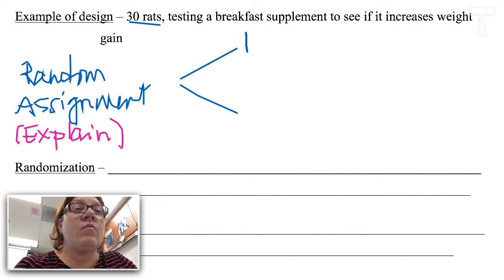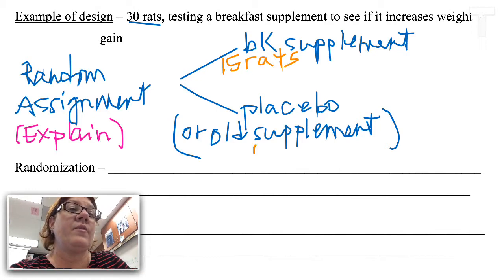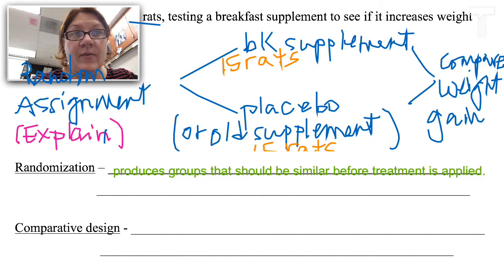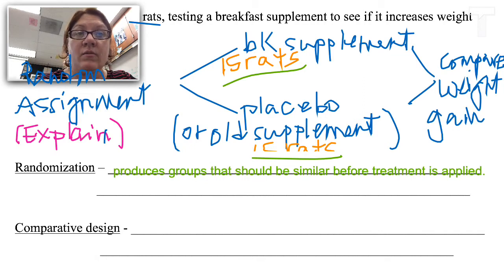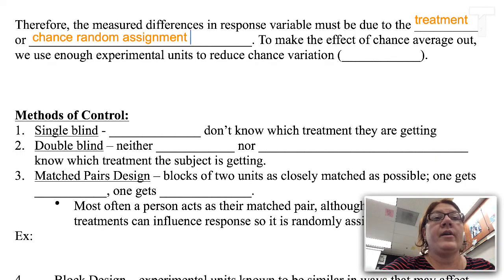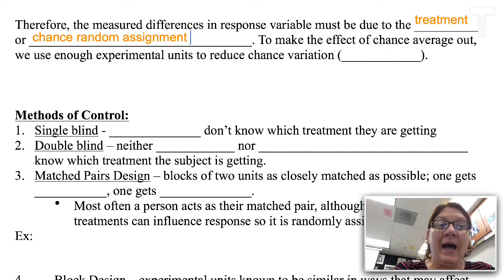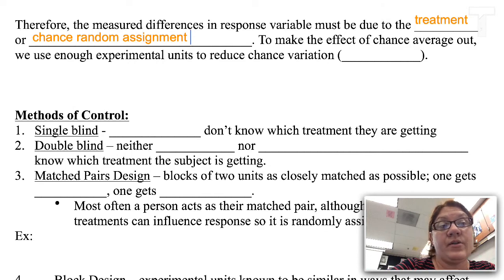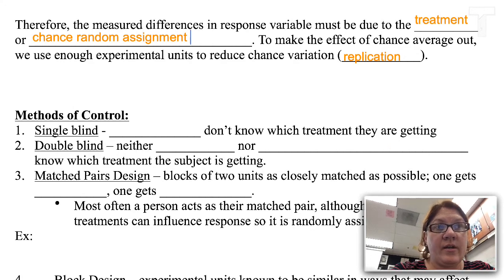stats 5.2 notes pt3